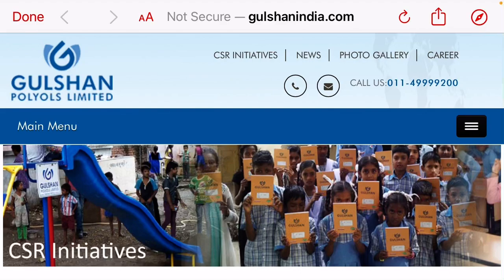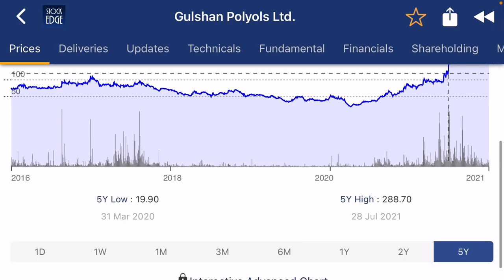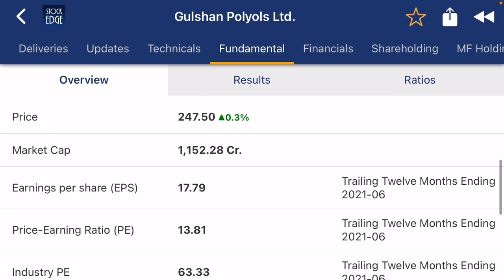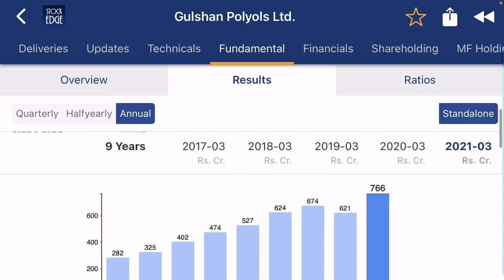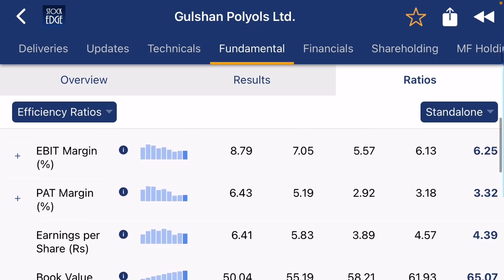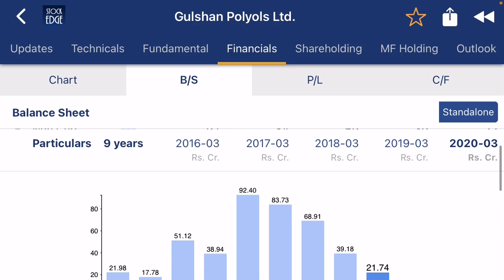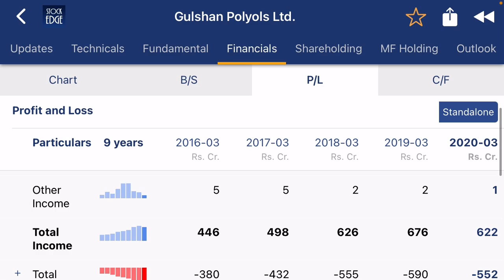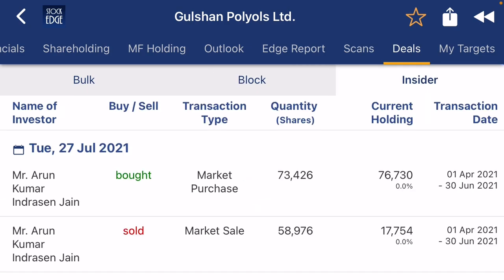Fundamental analysis: Gulshan Polyols Ltd